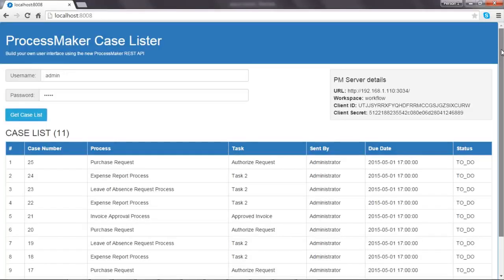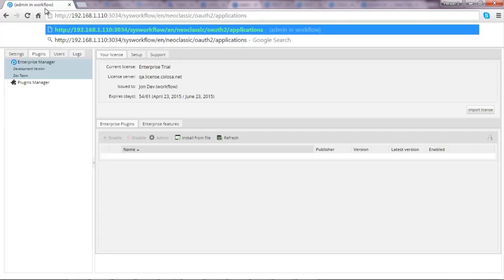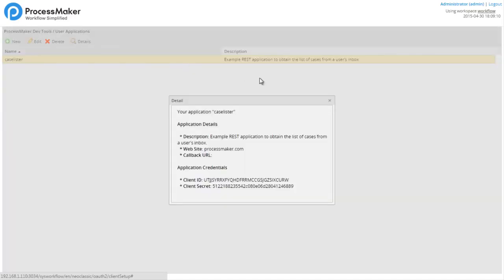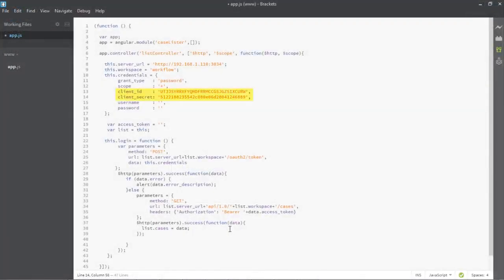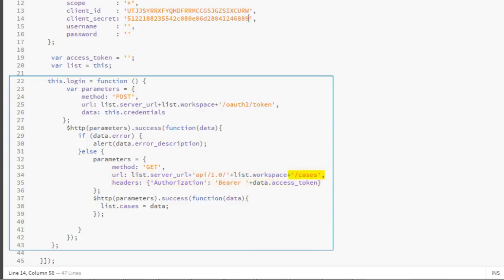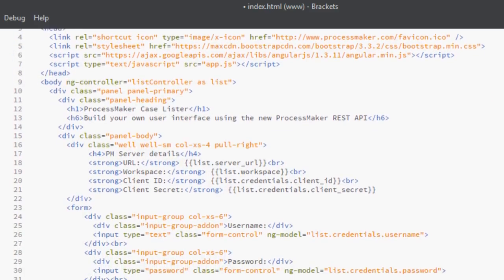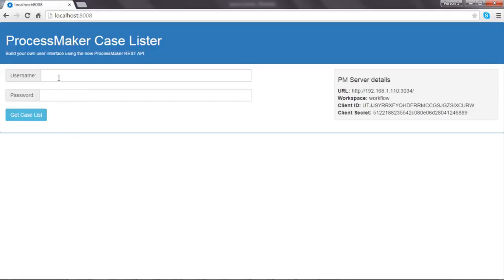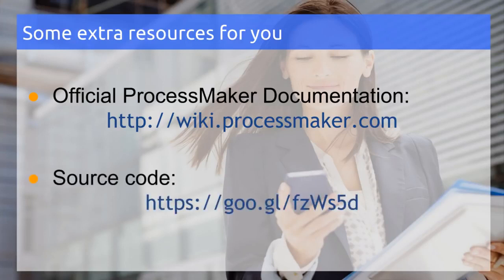ProcessMaker 3 Using the New PM REST API With AngularJS